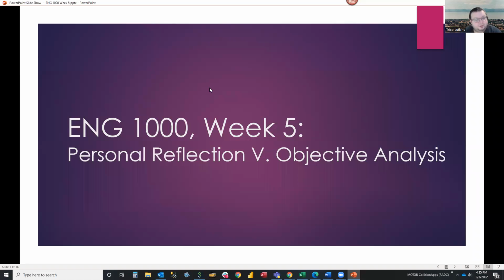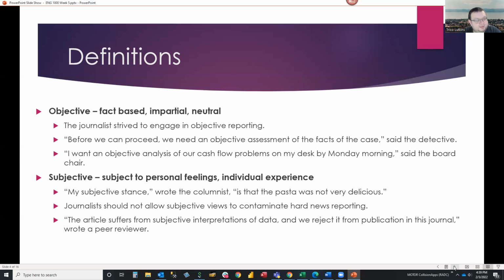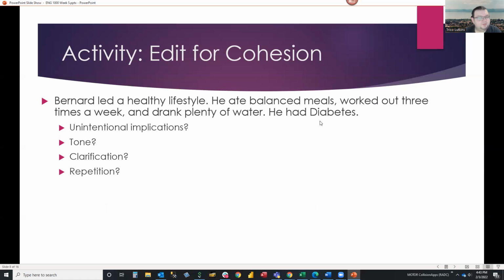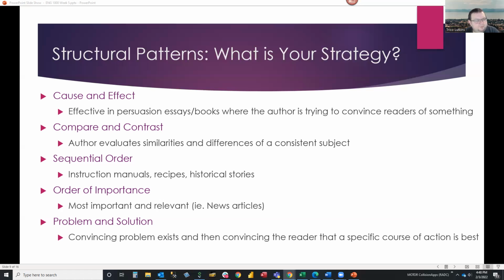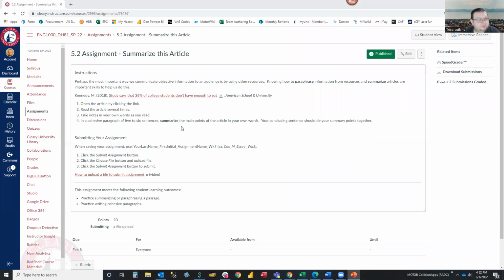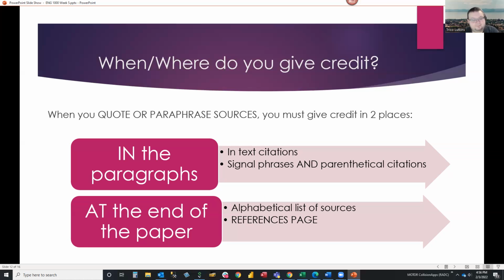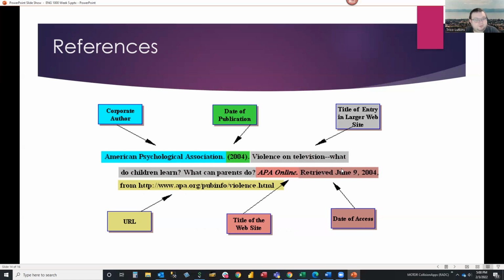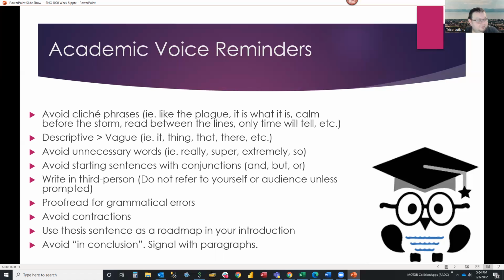ENG 1000 Week 5